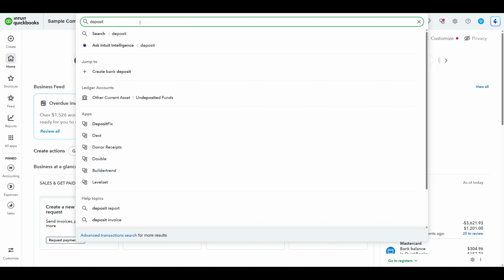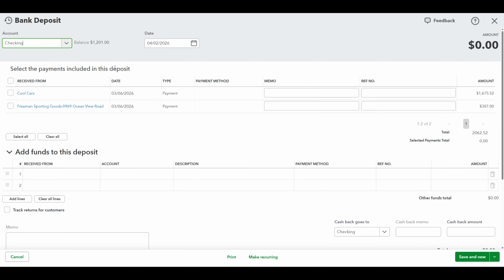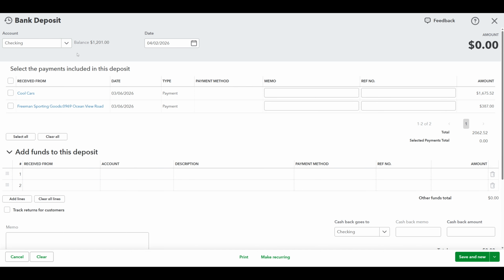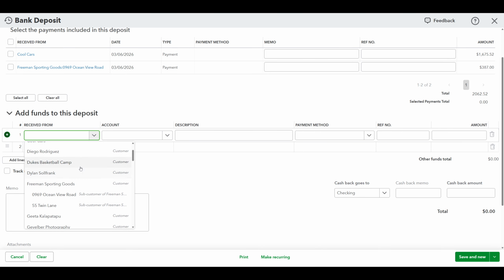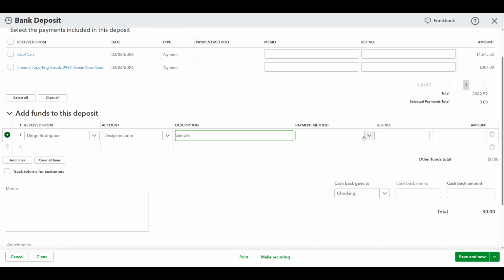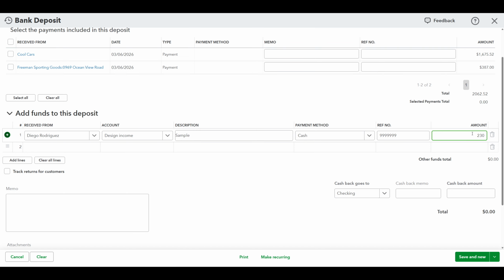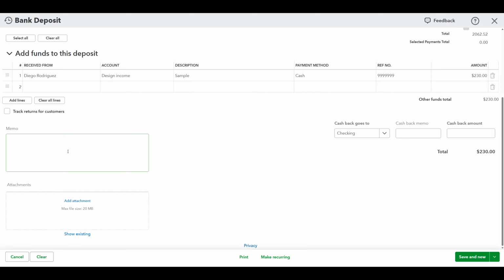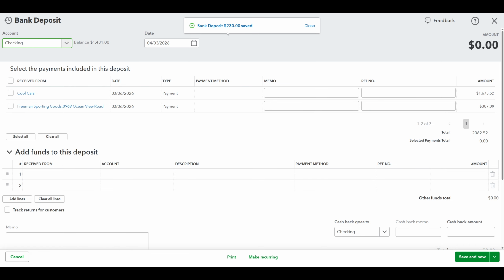How to Record Income in QuickBooks (Step-by-Step Guide) | QuickBooks Tutorial 2026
Learn how to record income in QuickBooks in this updated 2026 step-by-step beginner tutorial. Discover how to log sales, create invoices, record payments, and track your business income accurately in QuickBooks.